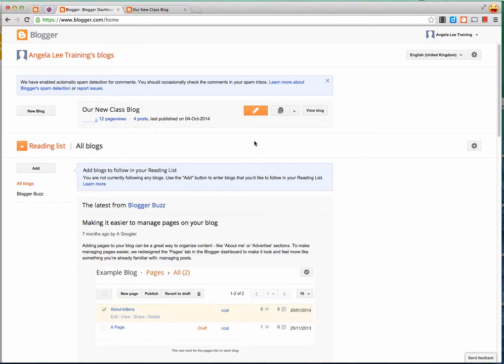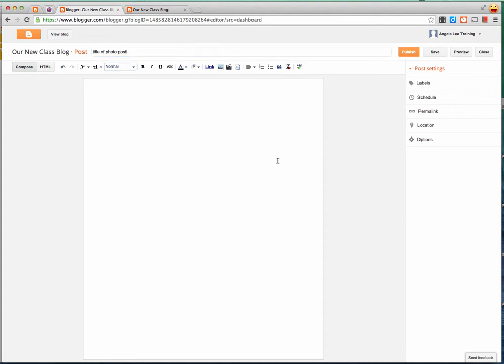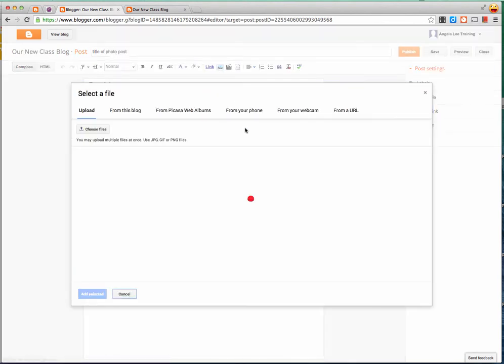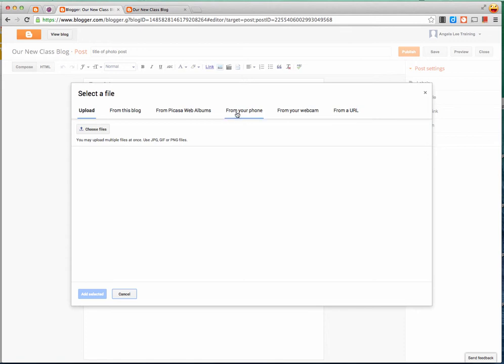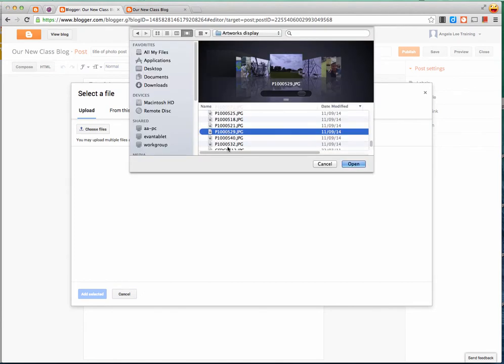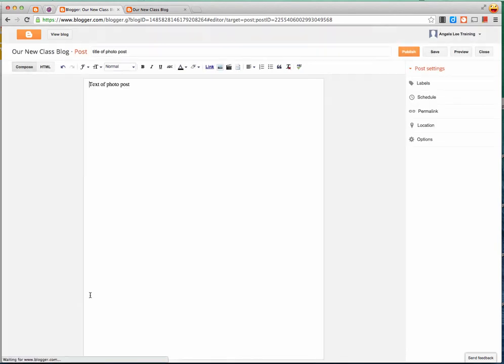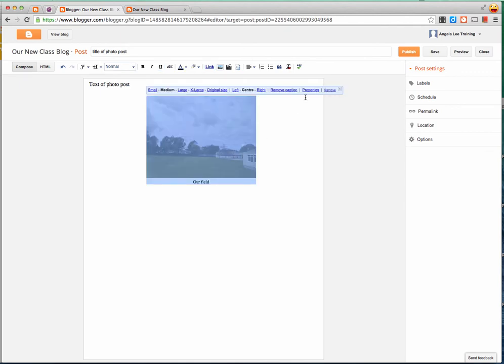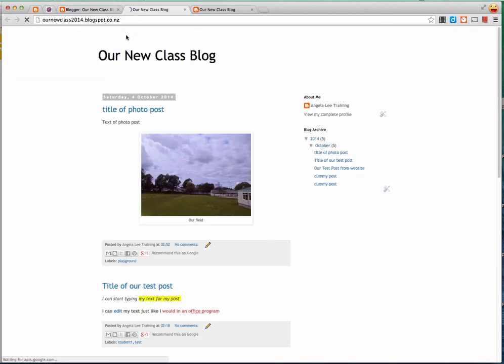Create post with photo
add a photo to a blog post